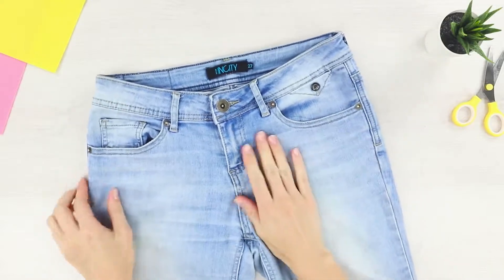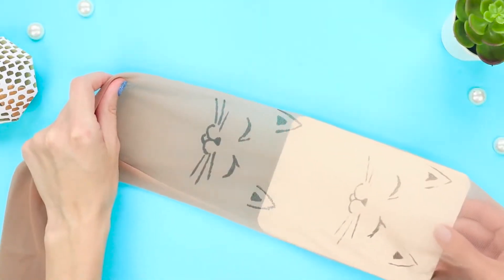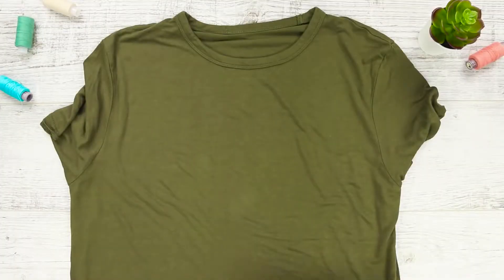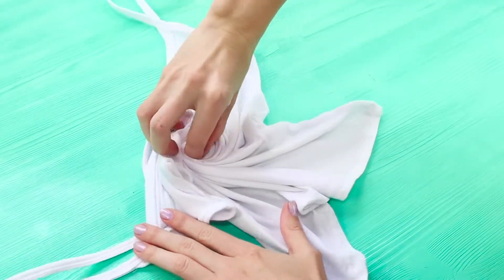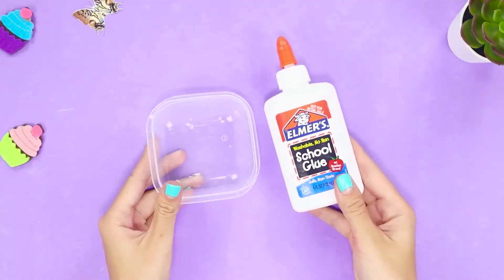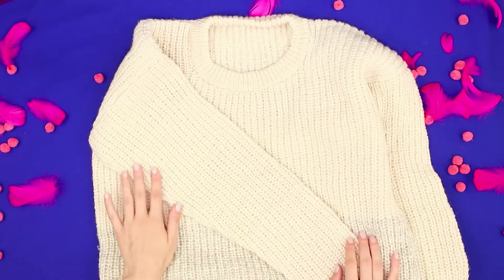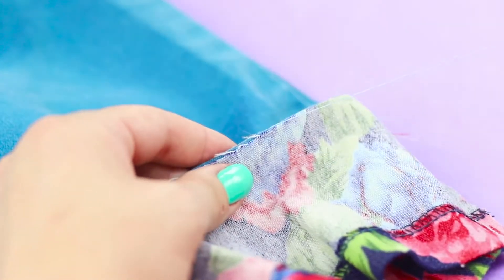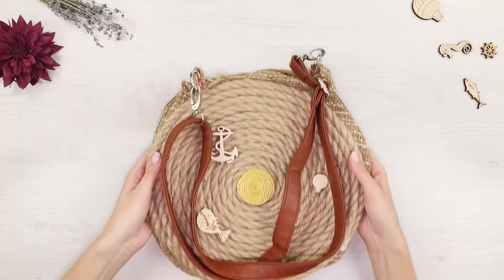11 Clothing Hacks To Upgrade Your Look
Do you like being different? We also like it! And just for this we prepared the today's compilation of cool ideas how to make ordinary clothes and shoes original and unique easy and simple!

Supplies:
• Pompons
• Needle
• Thread
• Rivets
• Napkins
• Elmer’s glue
• Brush
• Hot gun
• Scissors
• Food plastic (marking 6)
• Oven
• Pins
• Tights
• Marker
• Sweater
• Jeans
• T-shirt
• Coat
• Polyethylene
• Acrylic paints
• Stickers
• Sequins
• Buttons
• Skirts
• Shorts
• Soap
• Mug
• Water
• Elastic bands
• Syringe
• Wax crayons
• Canvas
• Rope
• Strap from an old bag
• Fittings
• Fabric
• Ribbon

Question of the Day: what fashion idea did you like the most?